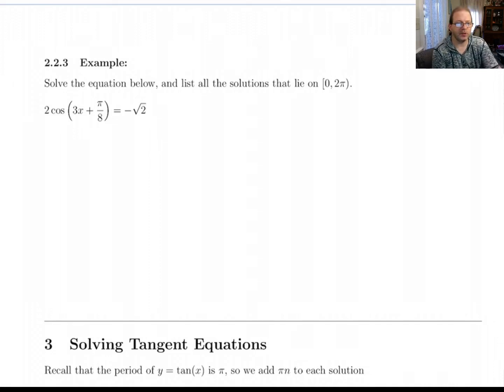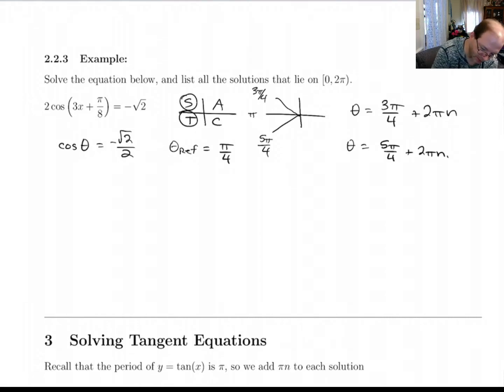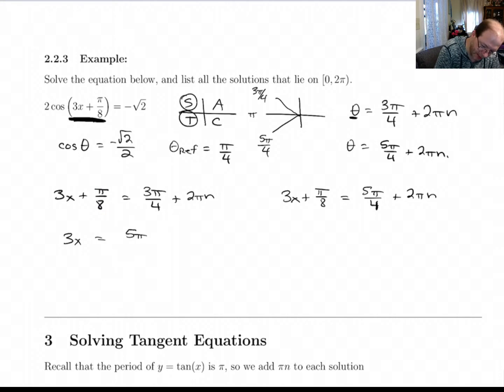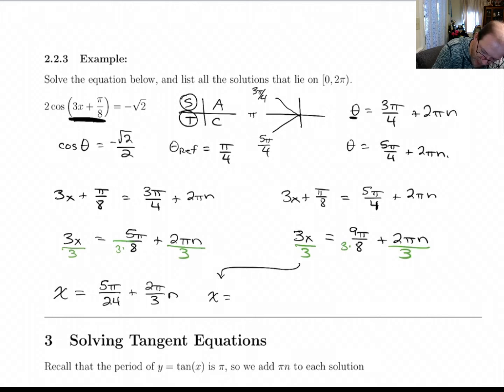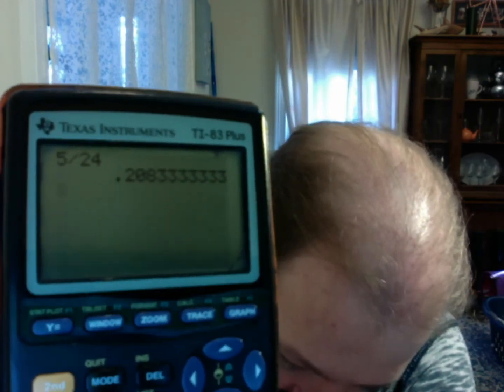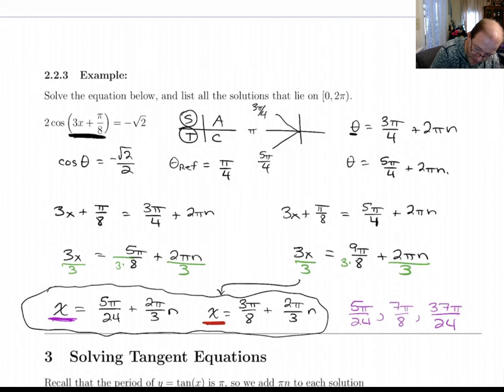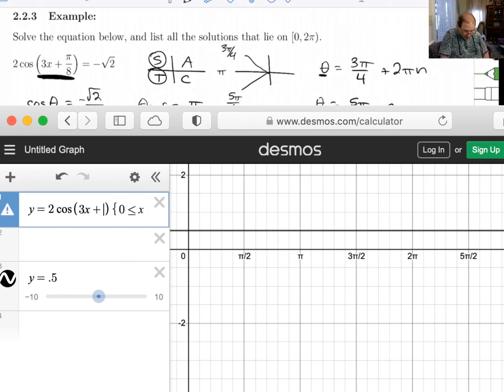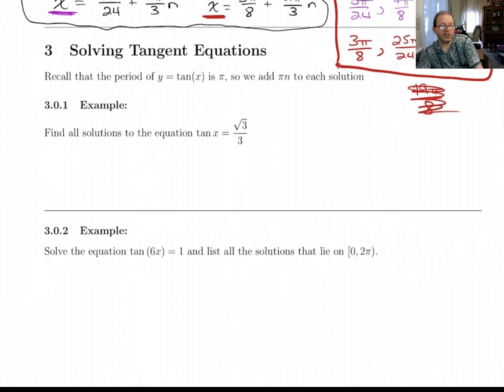p9.5.4 example 2.2.3